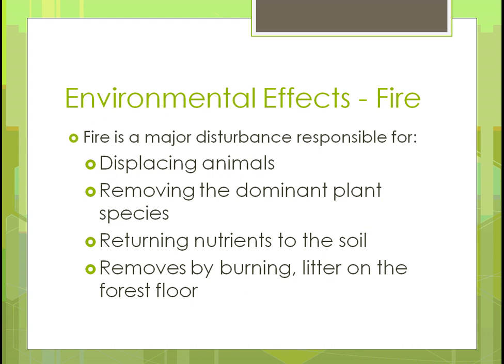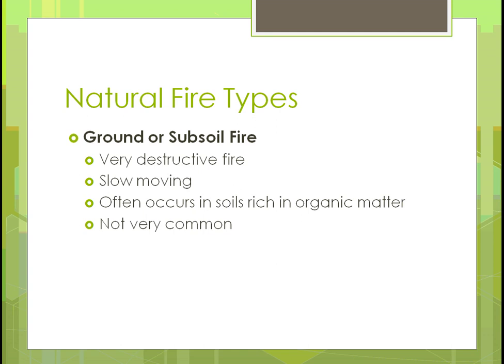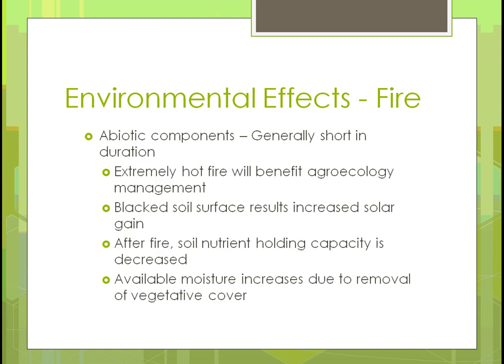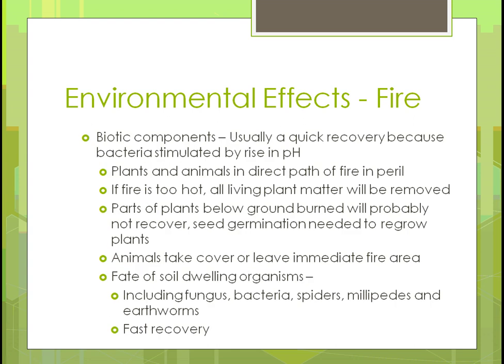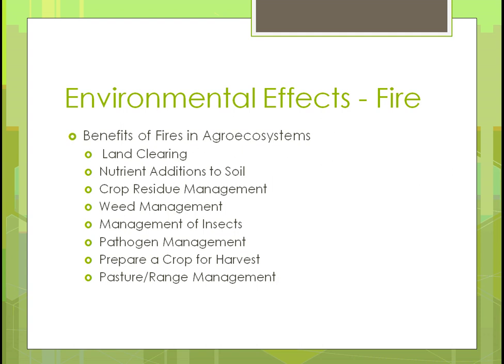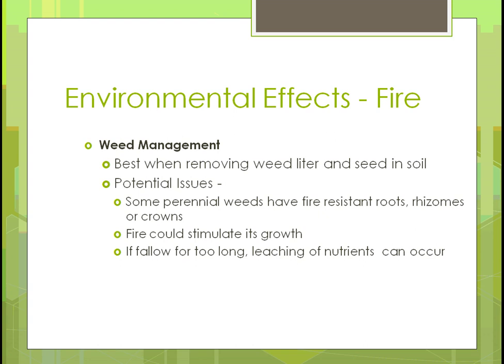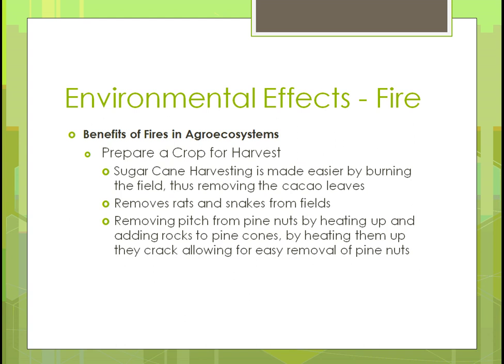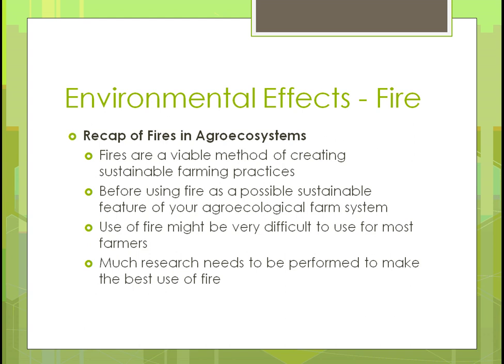SAT100 Unit 8 Part 3